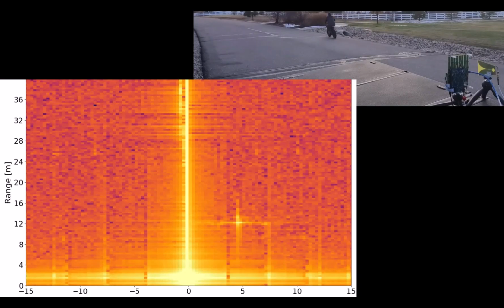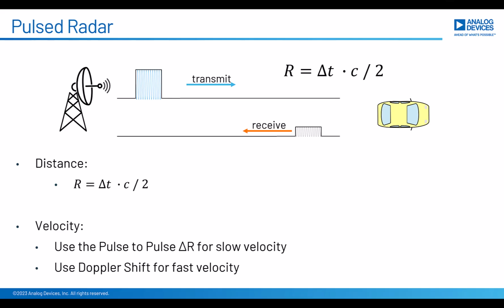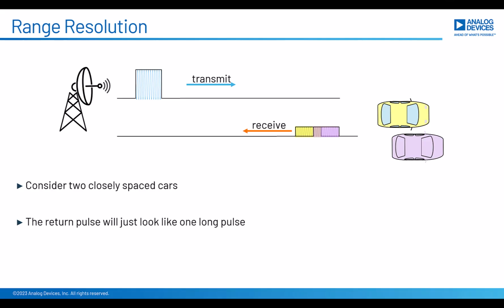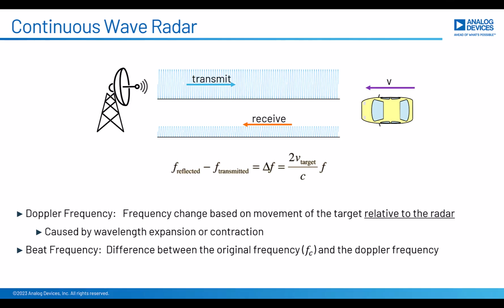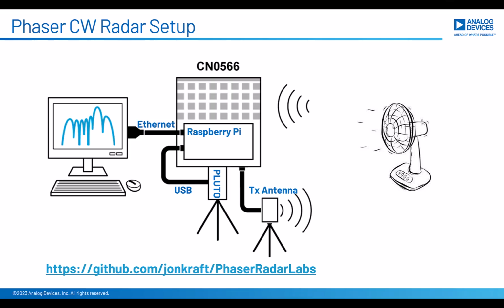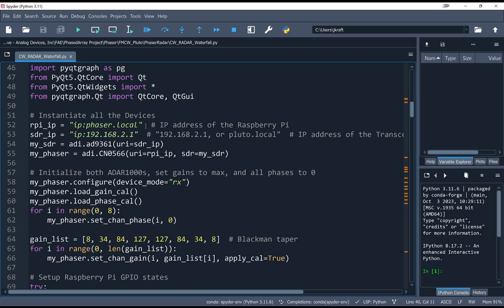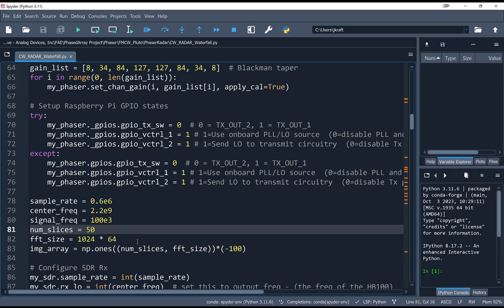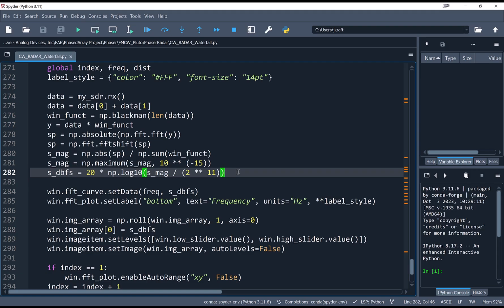Build Your Own Drone Tracking Radar: Part 2 CW Radar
This is the second video in a new 5 part series where I will show you how to build and program your own radar.  At the end, we'll use it to locate a small drone.  In this video, we'll explore the fundamentals of pulsed radar, and then continuous wave (CW) radar.  We'll conclude with a demonstration and examination of the Python program to implement this.
0:00 -- Hardware Selection
2:44 -- Pulsed Radar
5:18 -- Range Resolution
7:52 -- Continuous Wave (CW) Radar
10:22 -- CW Radar Demonstration
11:12 -- CW Radar Software
18:18 -- Conclusion